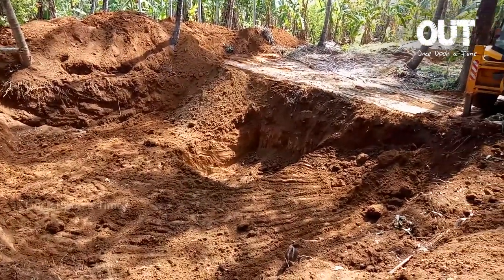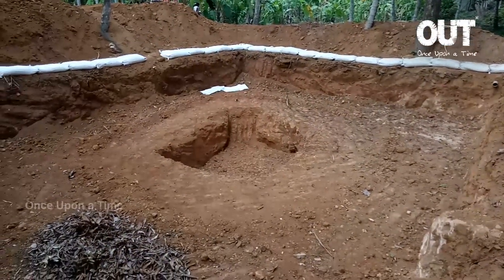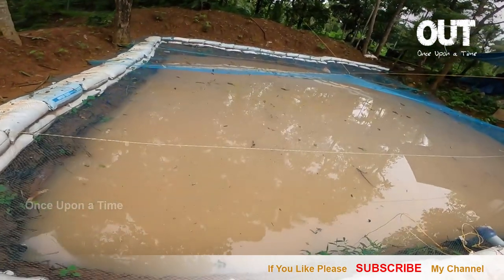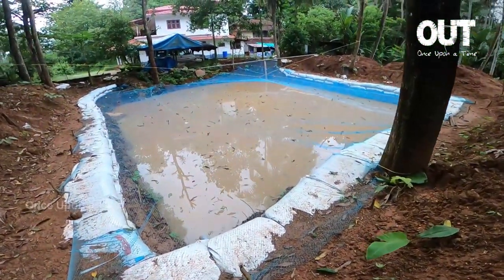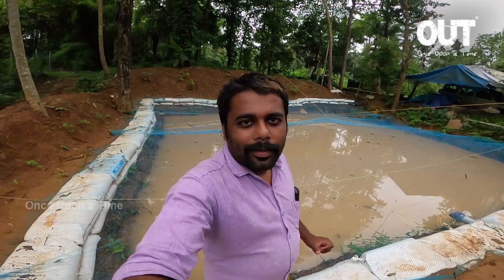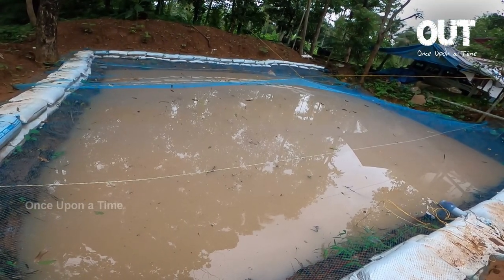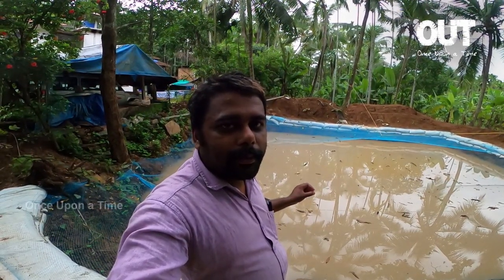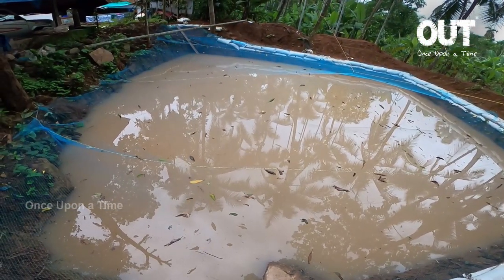Low Cost Fish Farming / Profitable Fish Farming